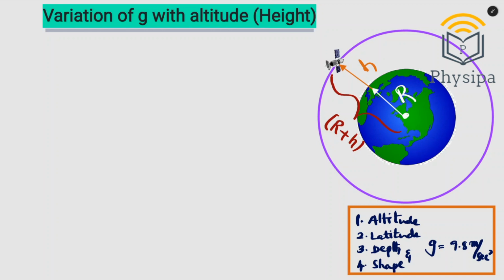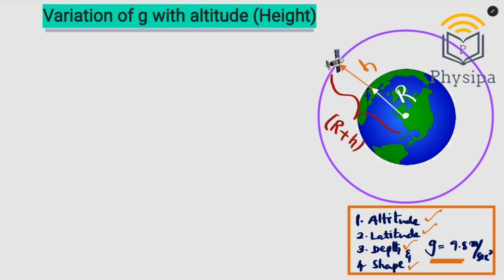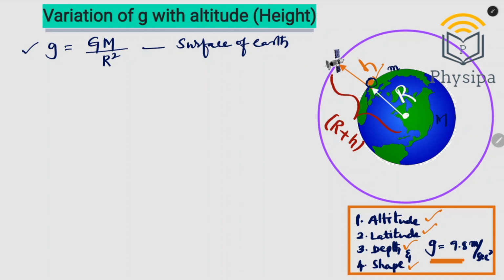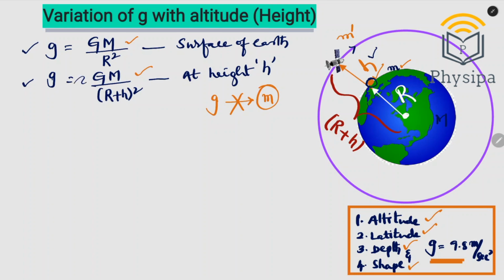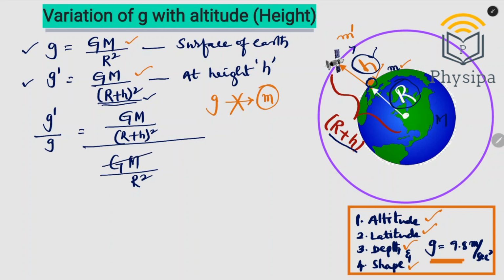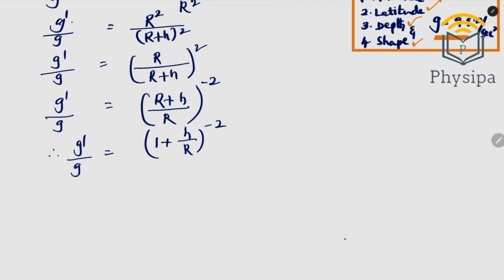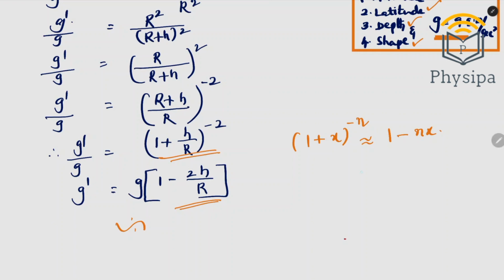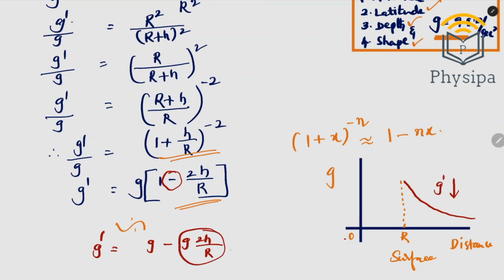Variation of g with altitude || Physics Class11 || Gravitation